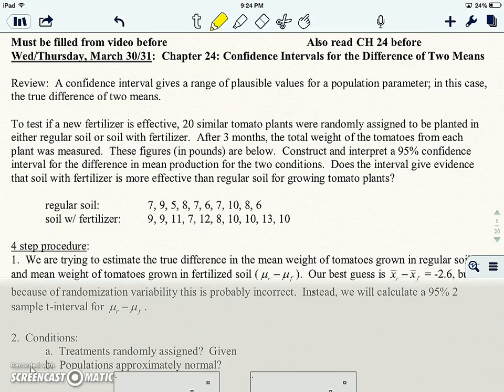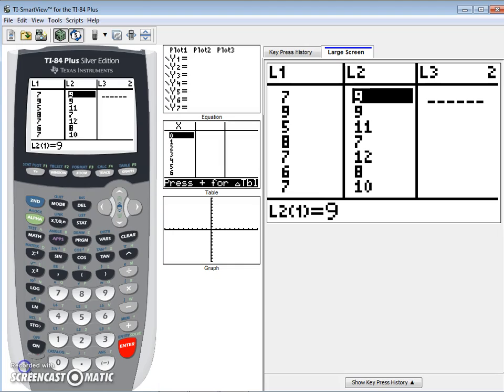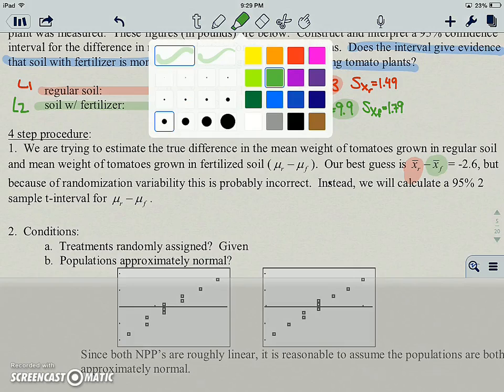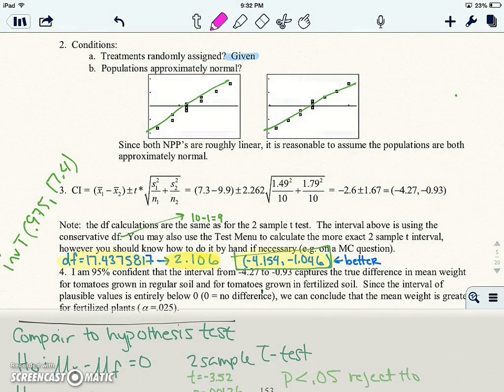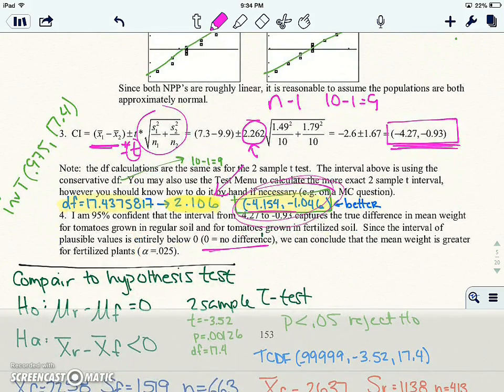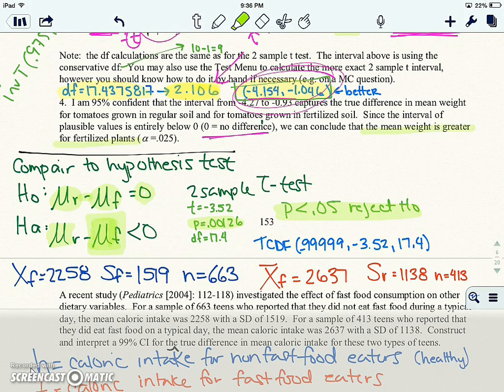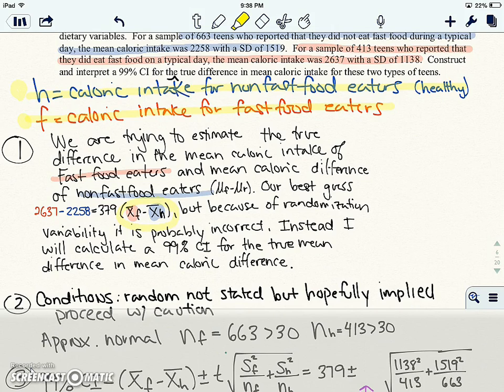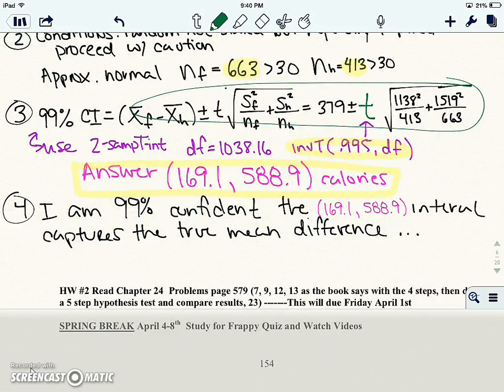CI 2 sample Means